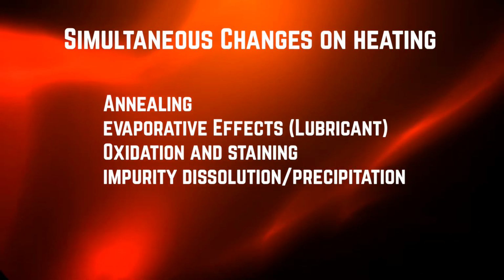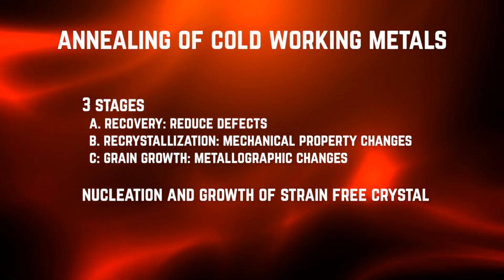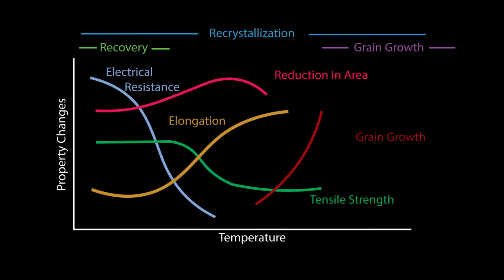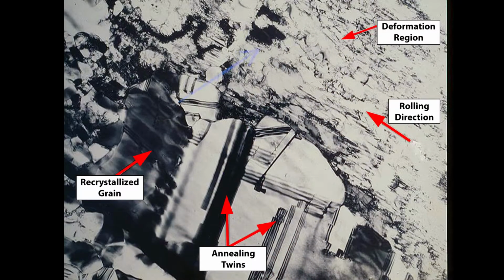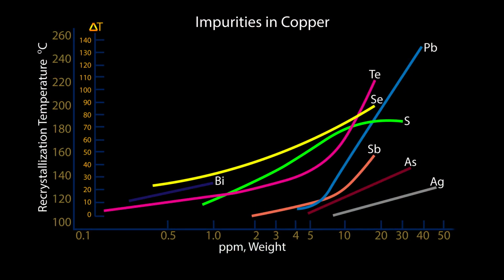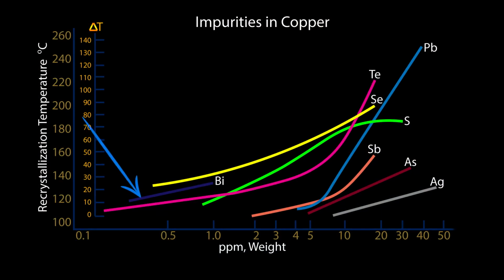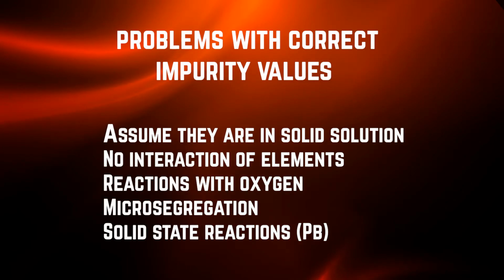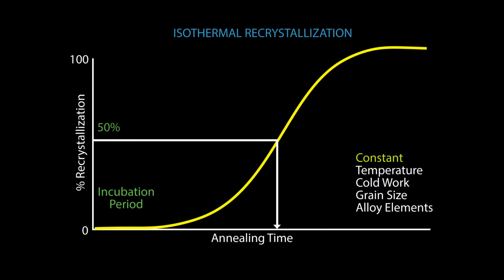Annealing of Electrical Conductors, Part 1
This annealing video addresses principles that apply to both ferrous and nonferrous materials, with an emphasis on copper conductors. Dr. Horace Pops discusses property changes during annealing, impurities, and the issues that chemical analysis can often overlook.